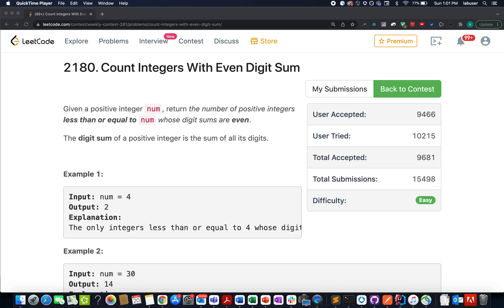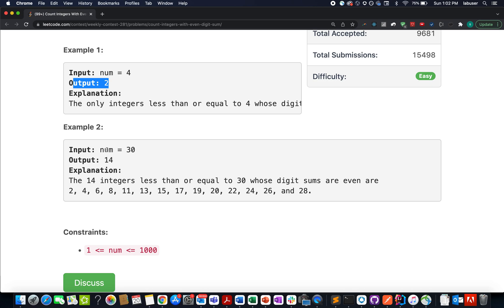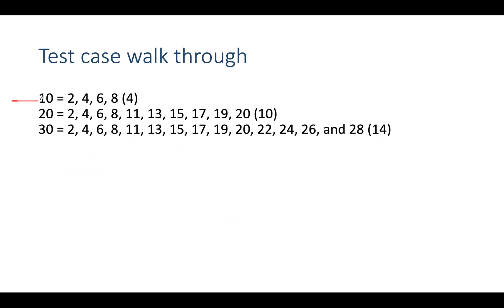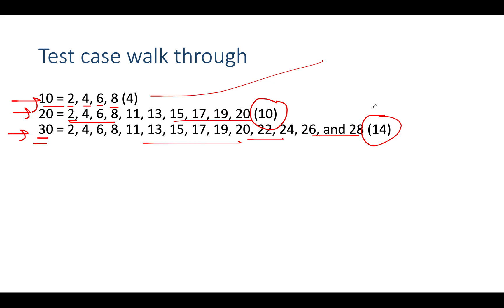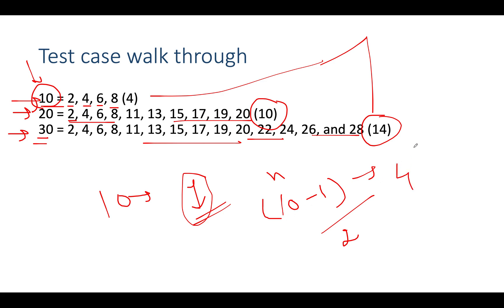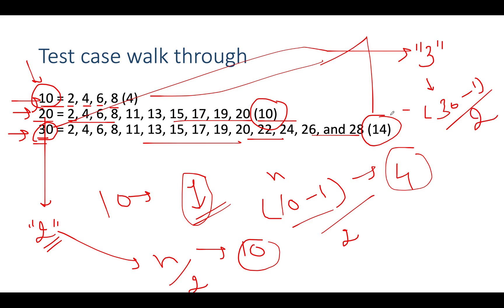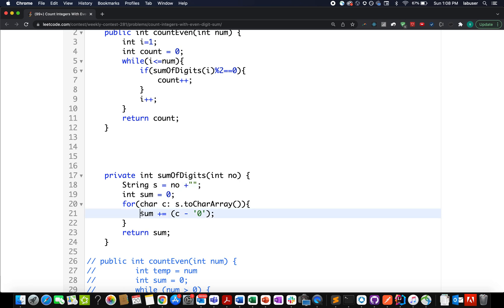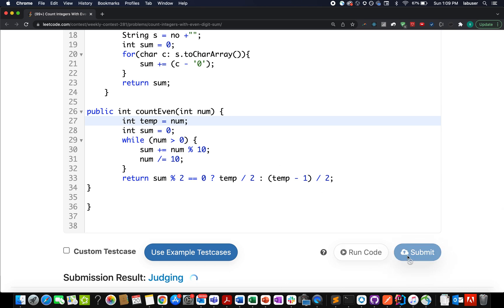Count Integers With Even Digit Sum | Leetcode 2180 | Contest 281 | 2 Approaches TC O(1)/O(n) 🔥🔥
Here is the solution to "Count Integers With Even Digit Sum" leetcode question. Hope you have a great time going through it.

1) 0:00 Explaining the problem out loud
2) 1:50 Understanding the Algorithm
3) 2:00 Approach
3) 5:00 Coding it up